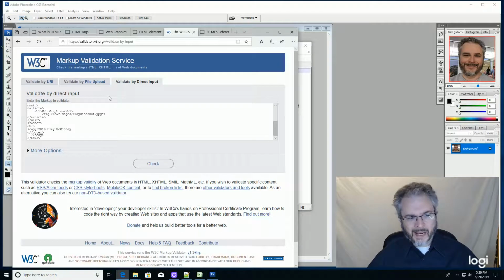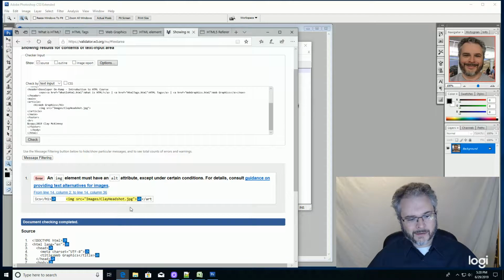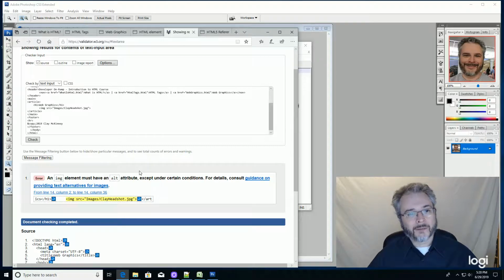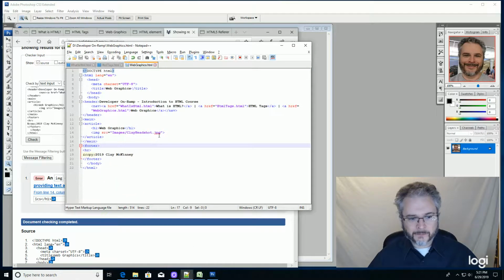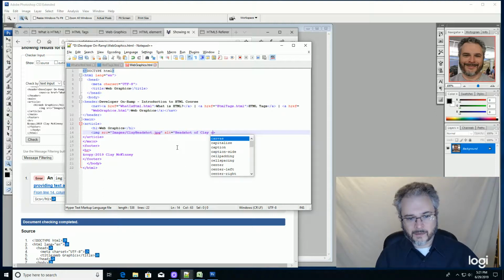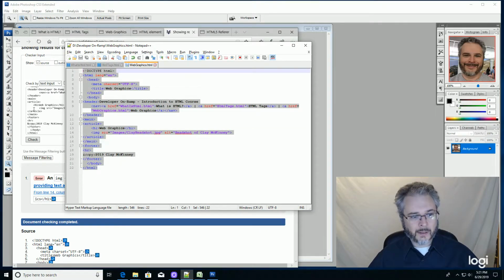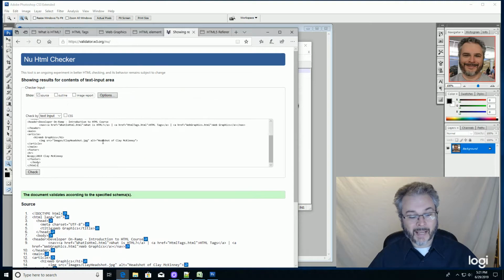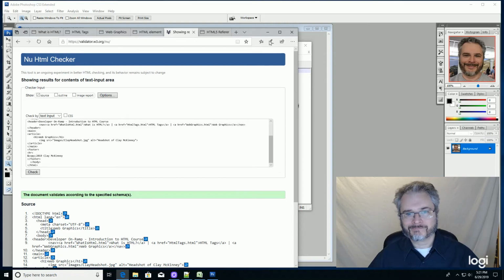31) Introduction to HTML - Web Graphics - alt Attribute of img tag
The alt attribute supplies alternate text to make your images accessible. Required for validation. Part 31/64 in the Introduction to HTML course from Developer On-Ramp with instructor Clay McKinney.